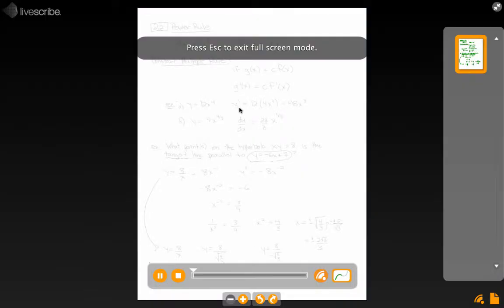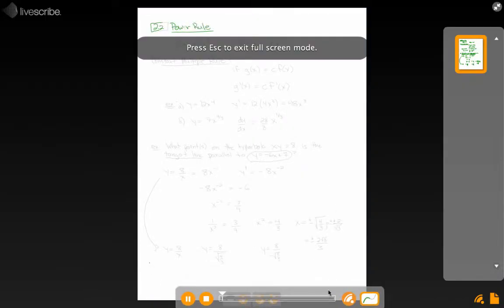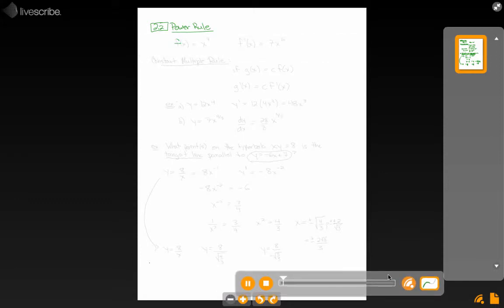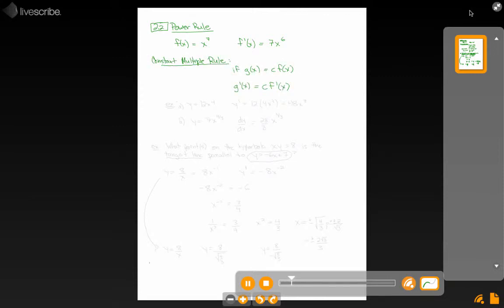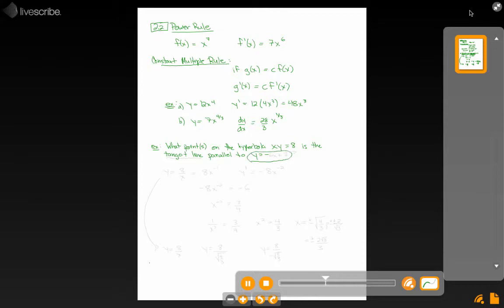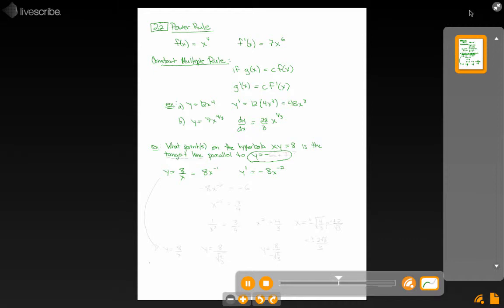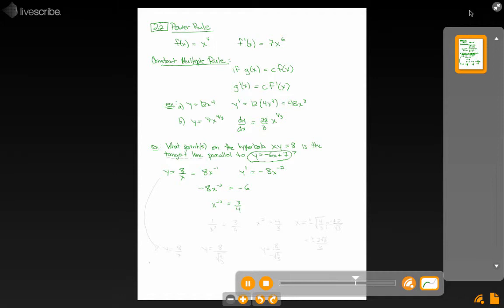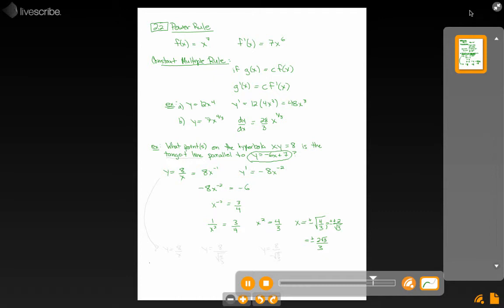Chapter 2 Lesson 2 Example 2 Math 31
Derivatives Using Power Rule and constant multiple rule